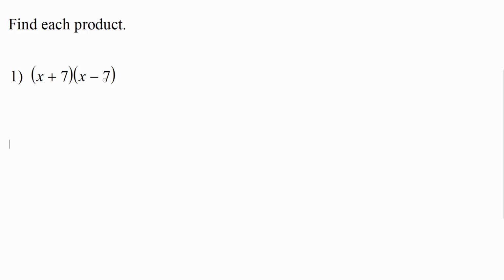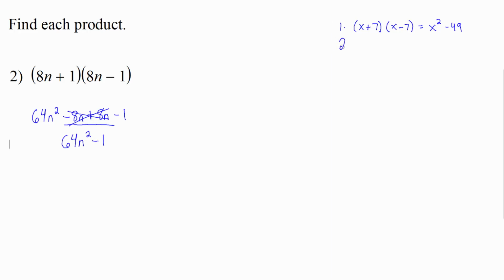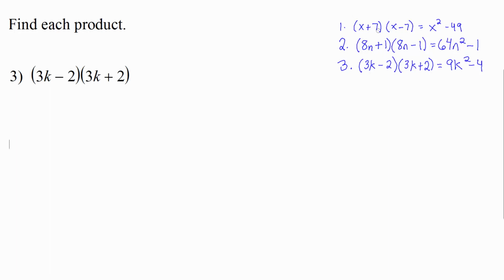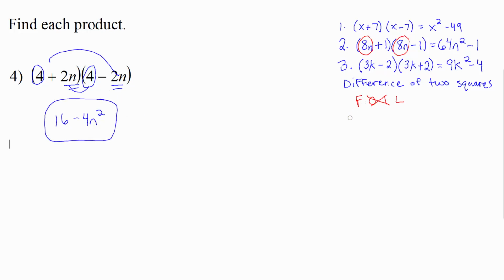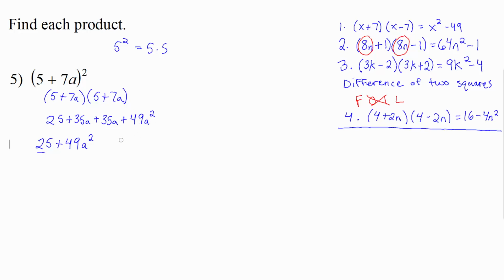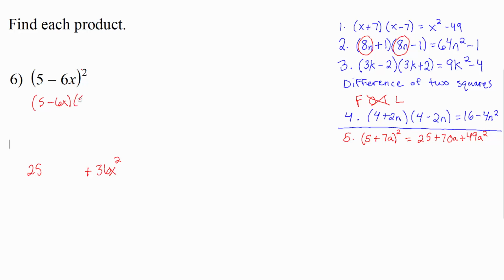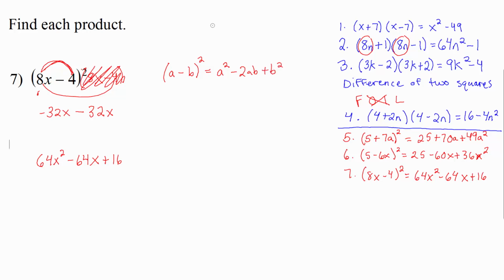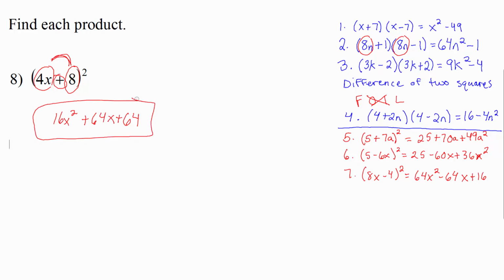Algebra 1 - Special Products (10.3)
Discusses special product patterns for multiplying binomials. Leads viewers to discovery the difference of two squares and square of a binomial pattern.